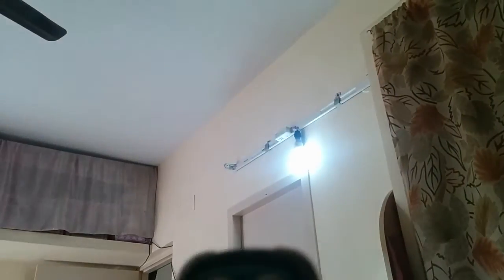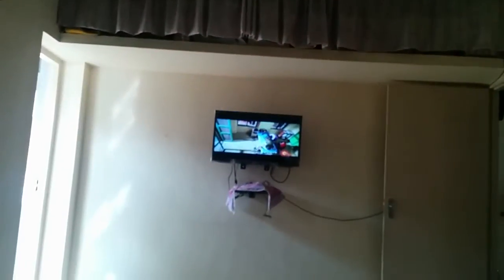Home automation using 4 channel wireless transmitter and reciever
The module costed me Rs. 600 which includes the remote, battery, relays, dc convertor.
I just opened up the switch board and did the connections and it worked seamlessly.

Link to the module